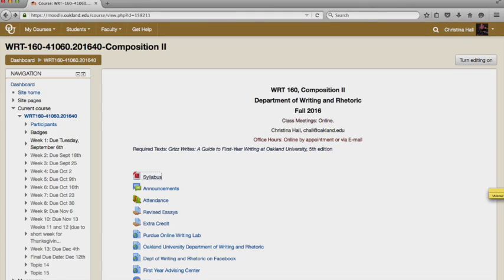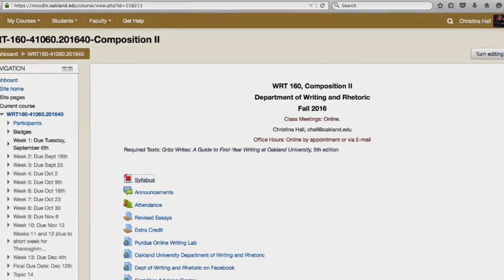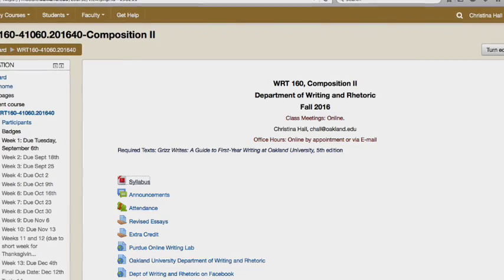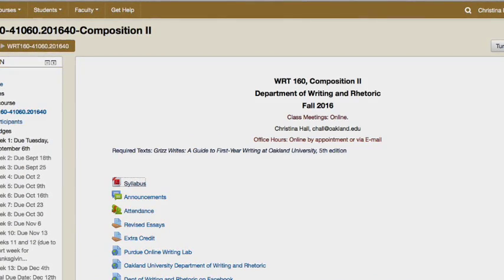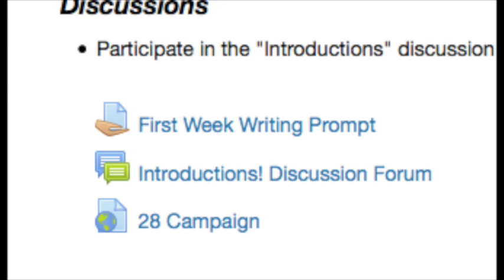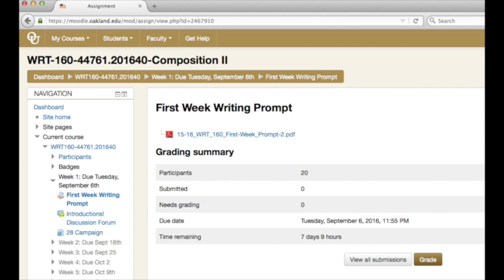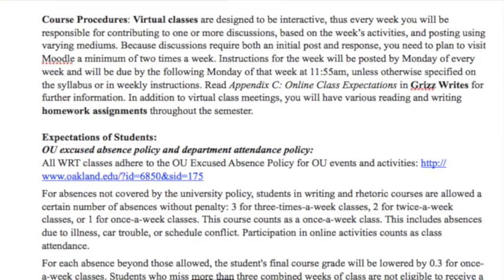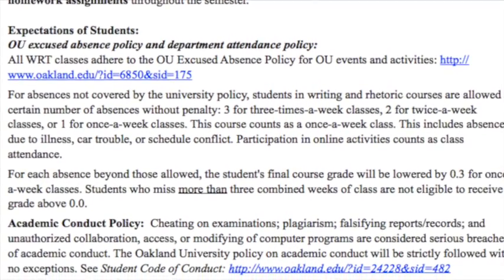WRT 160 2016 Intro